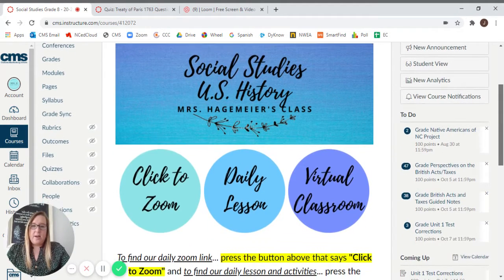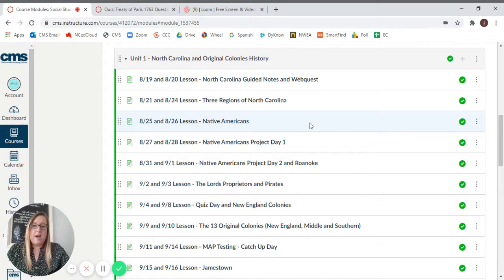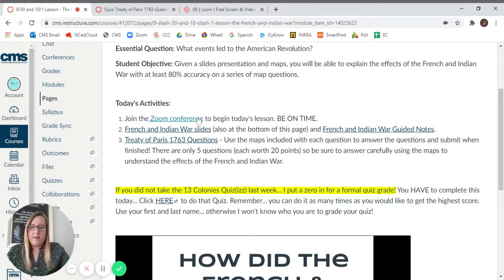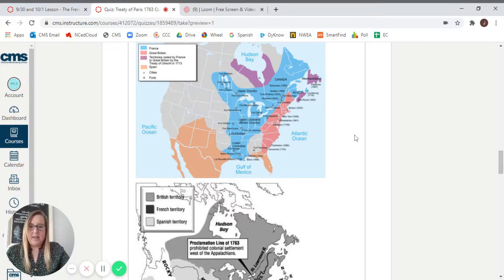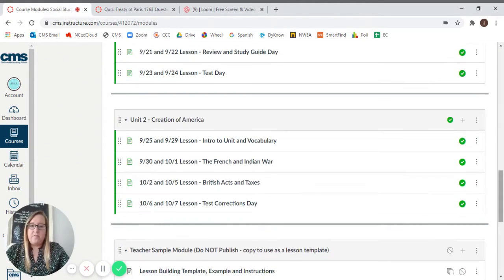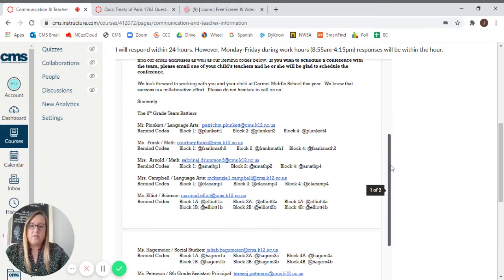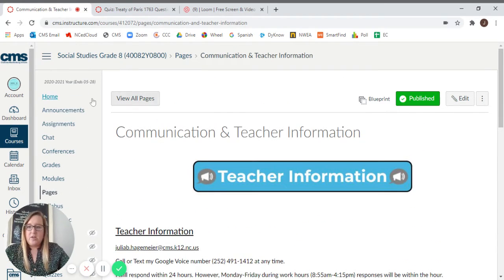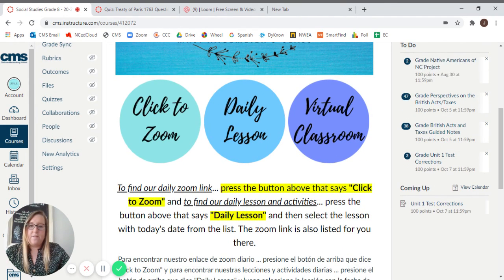Hagemeier Curriculum Video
A glance into Mrs. Hagemeier's 8th Grade Social Studies course! Navigation, grades, course of study, and communication.